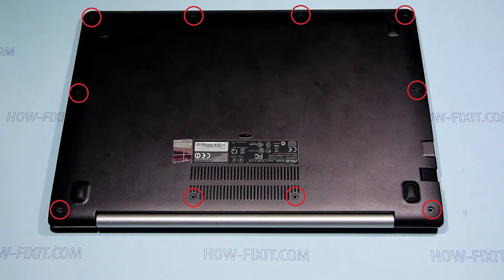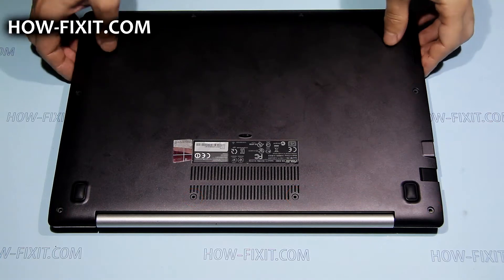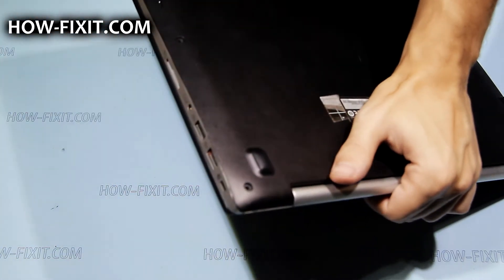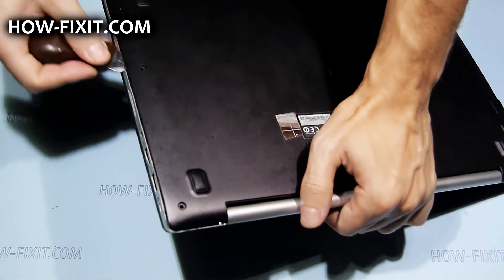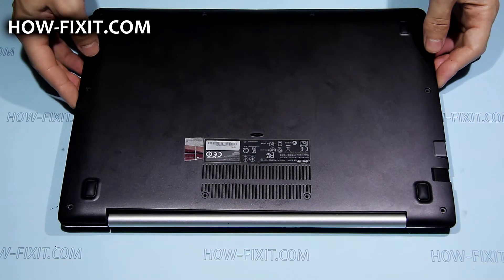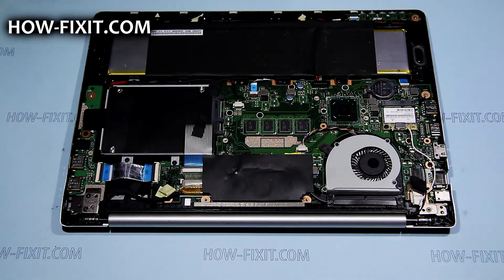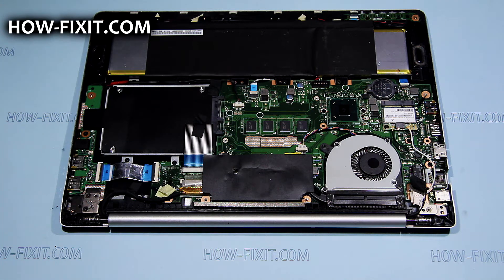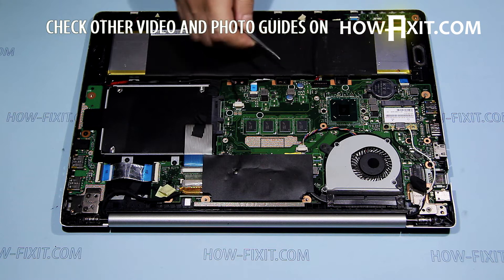Asus VivoBook S300, S300C, S300CA Laptop BIOS Reset & CMOS Battery Fix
If your Asus VivoBook S300, S300C, S300CA laptop isn’t saving the correct date and time or you’re getting BIOS-related errors, it’s likely a CMOS battery issue. Learn how to force-reset the BIOS or replace the CMOS battery.

*DESCRIPTION*
Struggling with your Asus VivoBook S300, S300C, S300CA not saving BIOS settings like the date, time, or boot order? Or maybe your laptop freezes during startup or throws CMOS battery errors? This HowFixit step-by-step guide will show you exactly how to fix these BIOS-related problems yourself.
We’ll walk you through opening and disassembling the Asus VivoBook S300 to access the CMOS battery so you can reset the BIOS or replace a dead battery. This process helps with fixing startup freezes and persistent date/time issues—but just a heads-up, it won’t remove BIOS password locks.
Here’s what you’ll learn in this tutorial:
🔹 How to safely open and disassemble your Asus VivoBook S300 without causing any damage
🔹 How to reset the BIOS by disconnecting the CMOS battery
🔹 How to replace the CMOS battery if it's no longer holding settings
🔹 Tips for troubleshooting startup freezes and BIOS setting errors
We’ll also cover the tools you’ll need to get it done smoothly.
▶️ Stick around, and let’s fix it together!

Question: What causes CMOS battery errors in laptops?
Answer: Battery aging or damage can cause it to fail to maintain BIOS settings.

Question: Does resetting BIOS clear my personal data?
Answer: No, BIOS reset only restores motherboard configuration settings, not user files.

Question: Can BIOS reset remove the BIOS password?

Question: Can I damage my laptop by incorrectly replacing the CMOS battery?
Answer: Incorrect handling can cause damage; carefully follow this tutorial to avoid issues.

Question: How long does the CMOS battery typically last?
Answer: Typically, it lasts around 5 years, but lifespan varies with use.